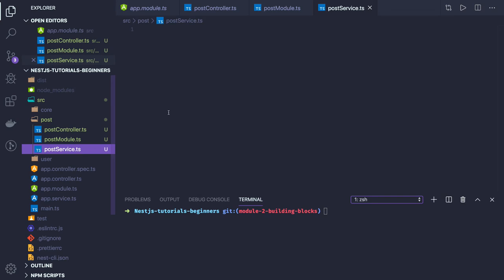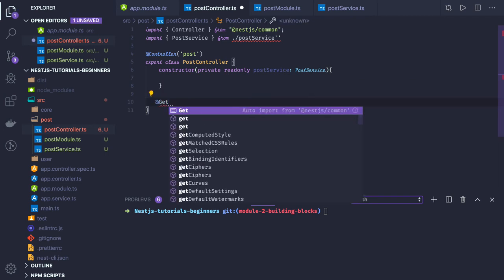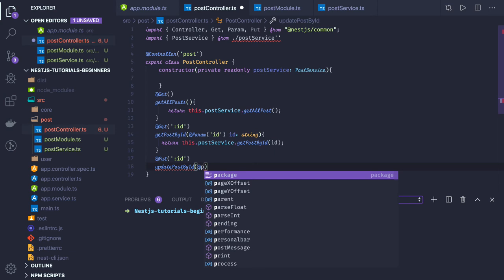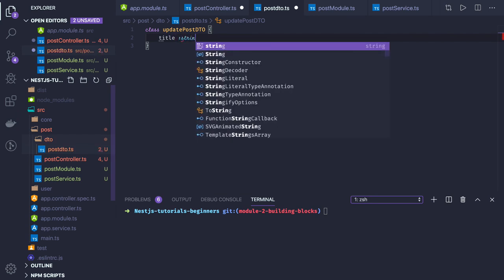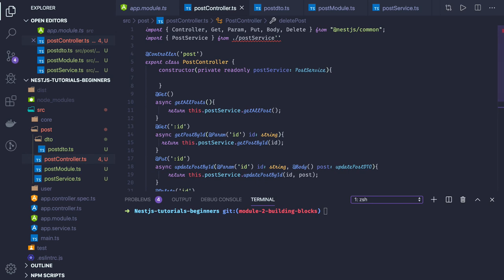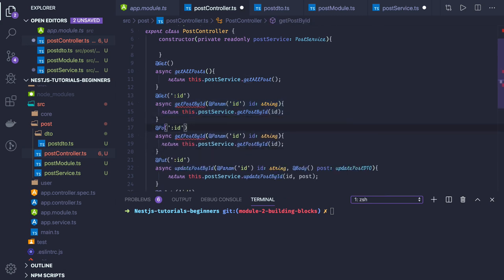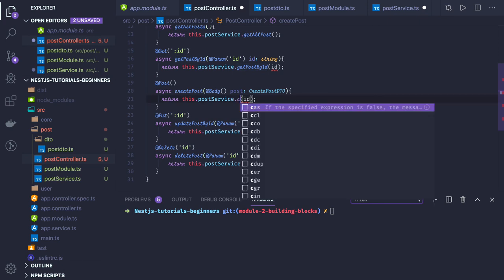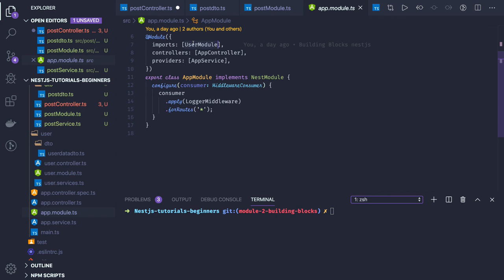NestJS Tutorial for Beginners (Crash course) Controllers with Different Methods #6